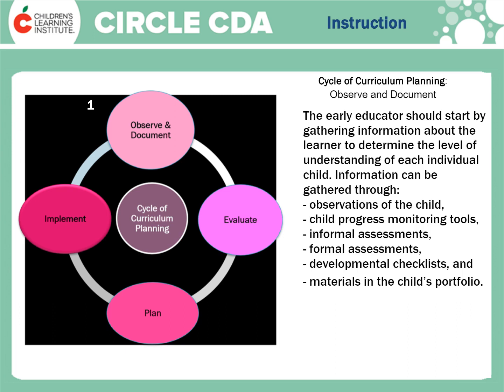Demo PM Website Version